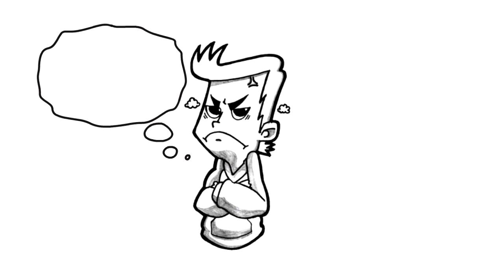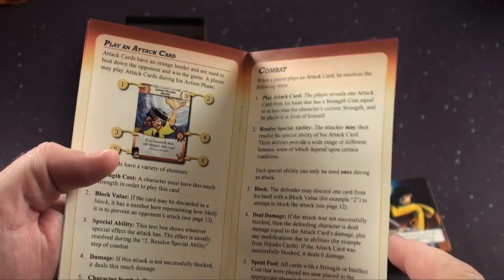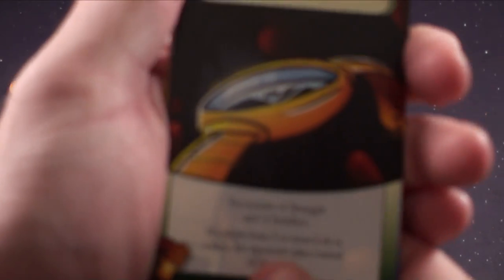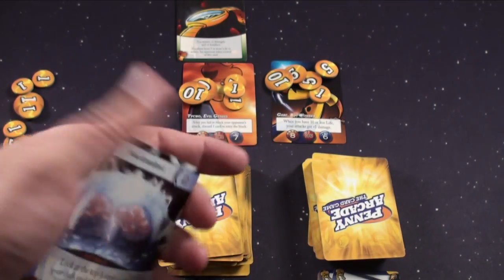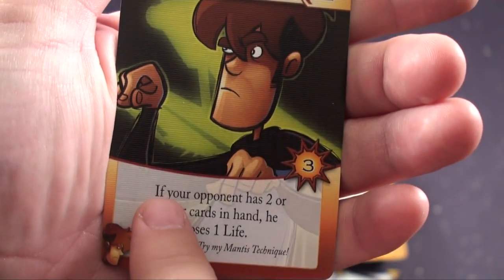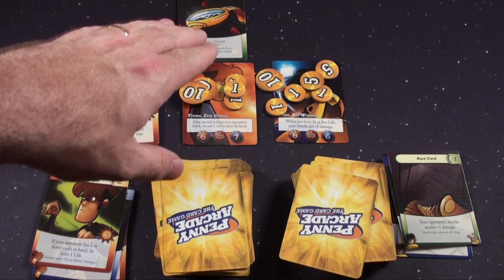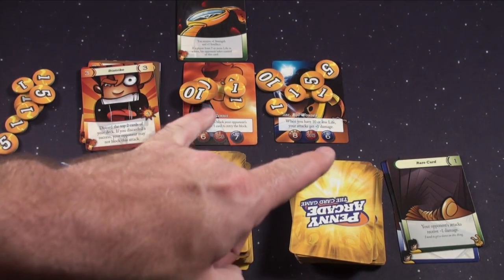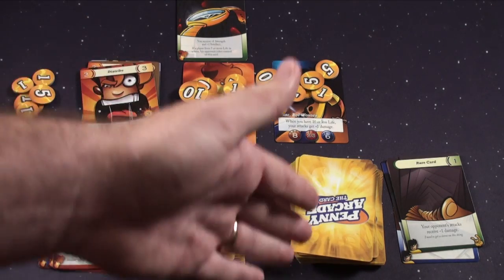Penny Arcade: The Card Game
board game review Penny Arcade: The Card Game: Fantasy Flight Games: card game; two player fighting game; two player card game